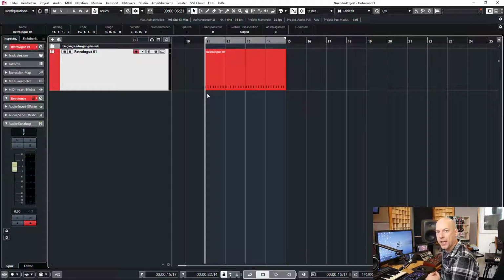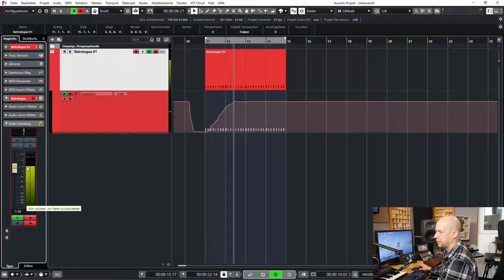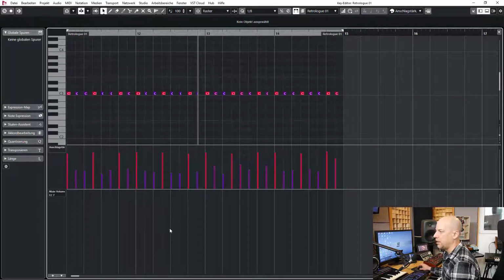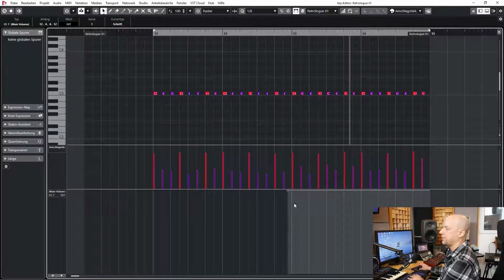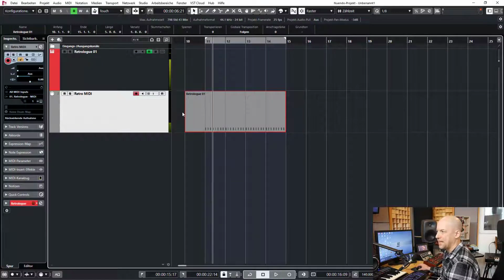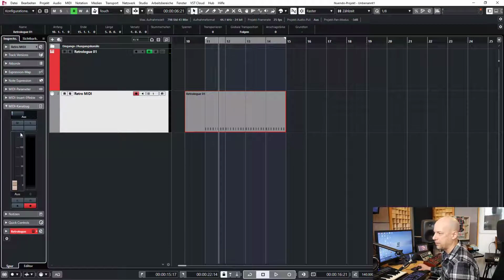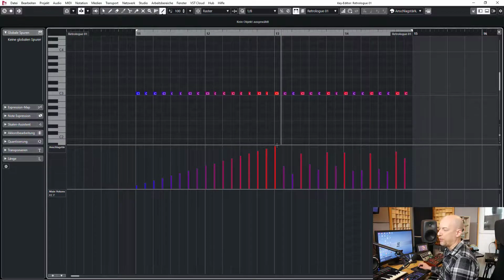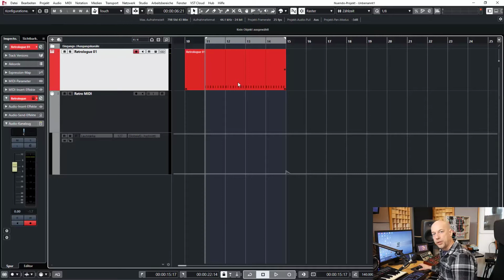Create MIDI fade ins in Cubase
Audio and MIDI have a few differences. Among other things, how to create fades or a crescendo.